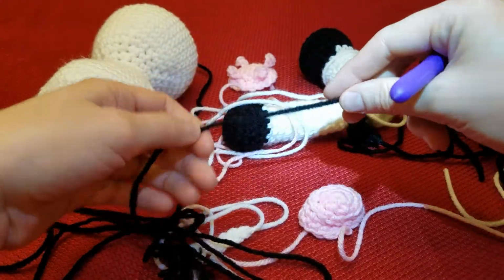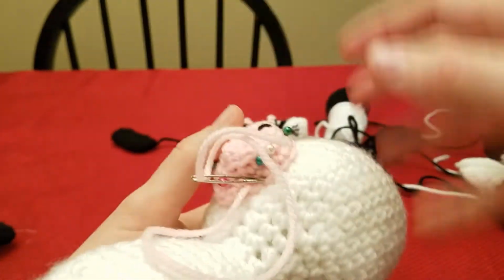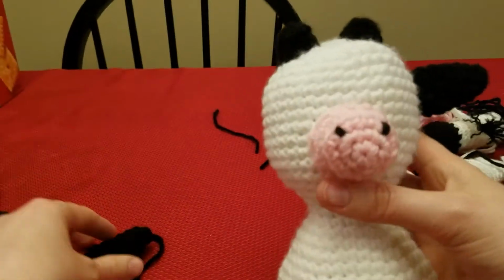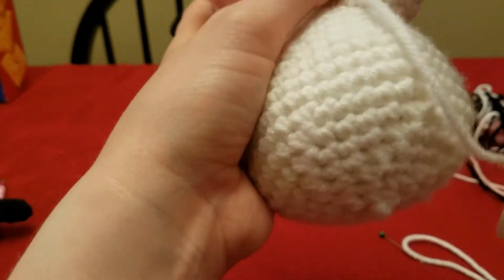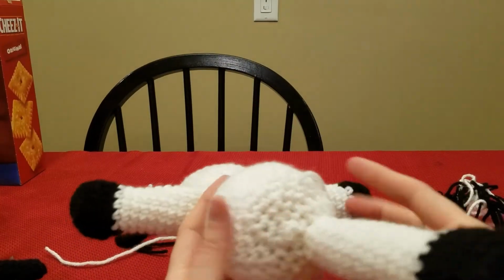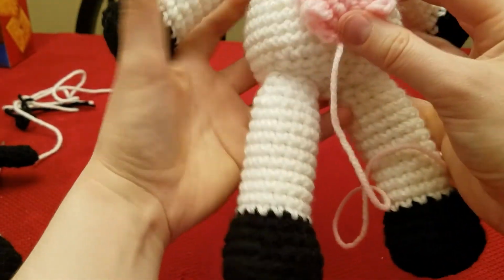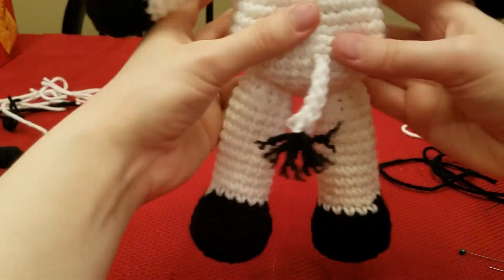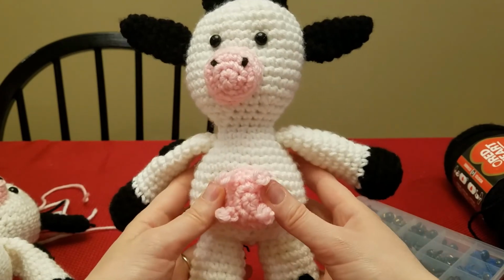How to crochet a cow part 3. Final part.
The final part of my how to crochet a cow tutorial.

when making for smaller children consider stitching on eyes with yard or crochet thread instead of using plastic eyes to avoid a choke hazard